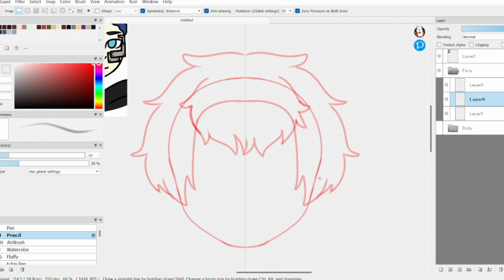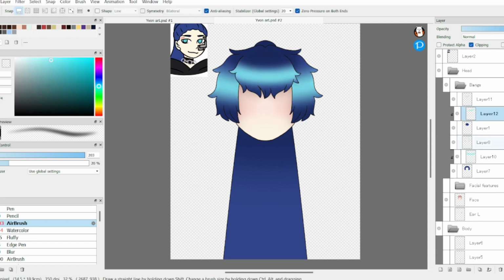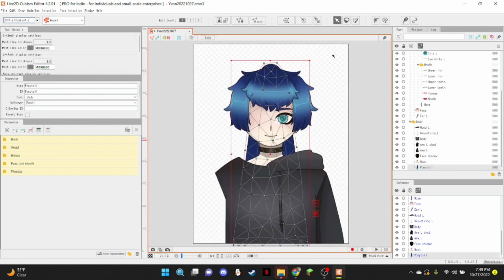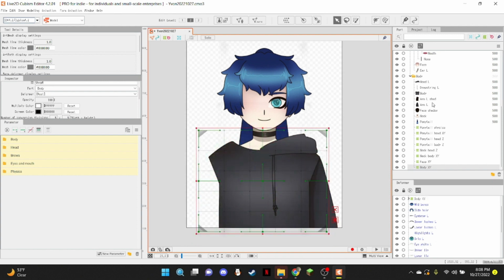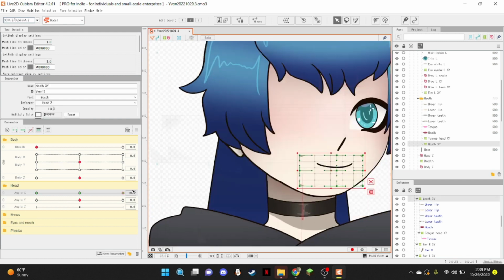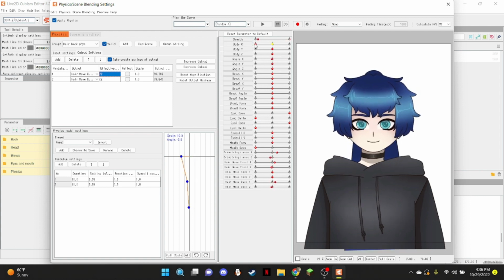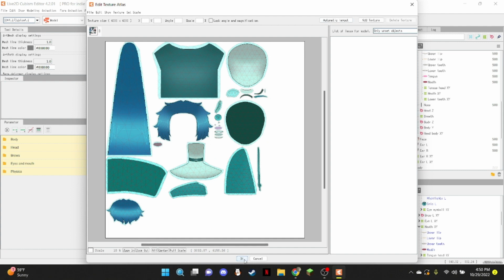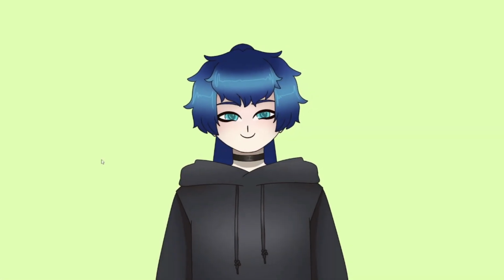What is ACTUALLY Happening in the Live2D Program?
Hello! This is a video I made last year for a video tutorial project in my digital cinematography project. I'm posting this here in hopes of spreading the word about how time consuming Live2D is and why it costs so much to commission a custom rigged model.

Mandatory disclaimer, the model I made for this video was rushed to make my project deadline (it took about 4 hours total, minus the video editing). This model is: lacking in textures, cheaply rigged, and overall meant to be beginner-friendly, so this model lacks the complexity that makes Live2D so expensive (I would probably price this model at $150 tops if it were for sale). He was rigged this way for ease of demonstration.

I hope this video is helpful to those looking to rig and wondering why it costs so much! I will soon be uploading a more insightful TikTok which summarizes the information in this video to a more consumerist viewpoint. Happy shopping!